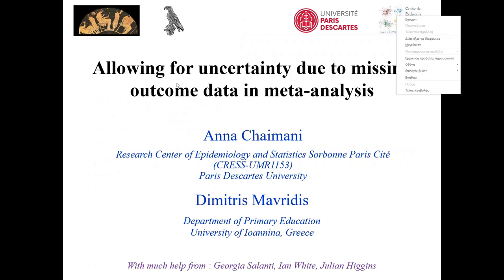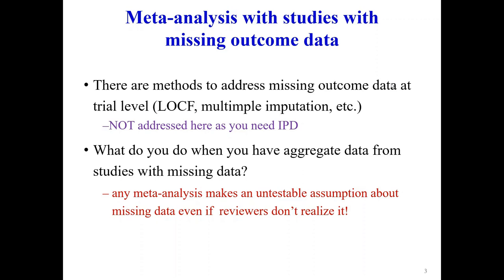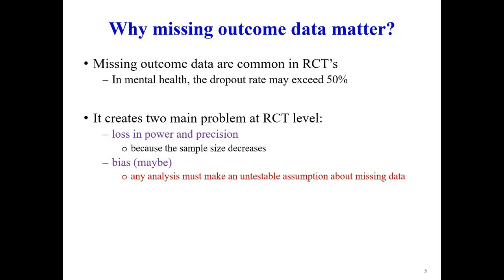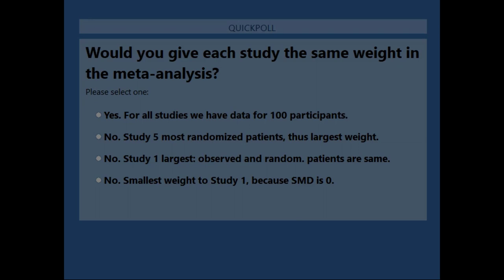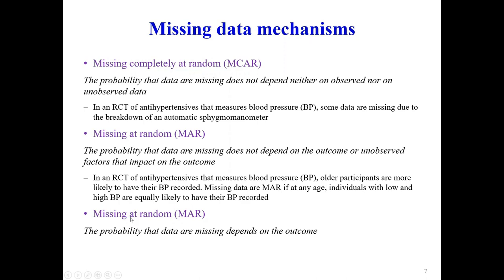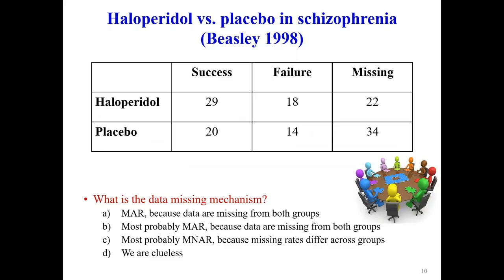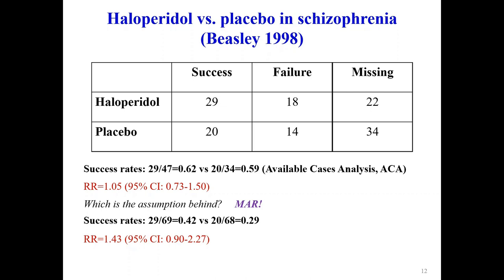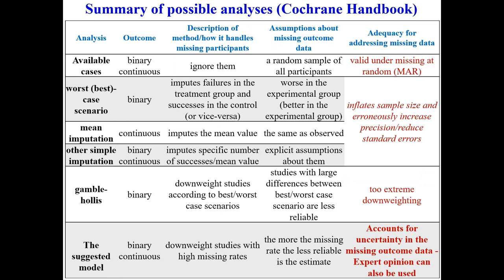Part 1: The problem of missing data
This is the first part of a Cochrane Learning Live webinar on “Allowing for uncertainty due to missing outcome data in meta-analysis”